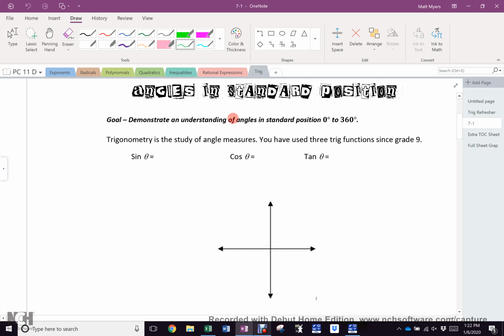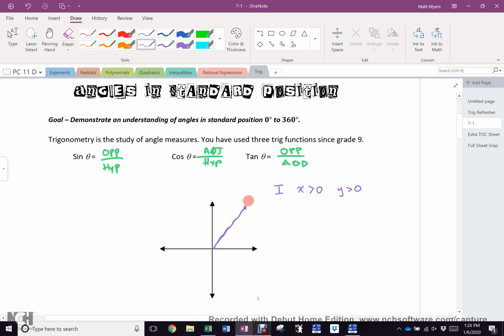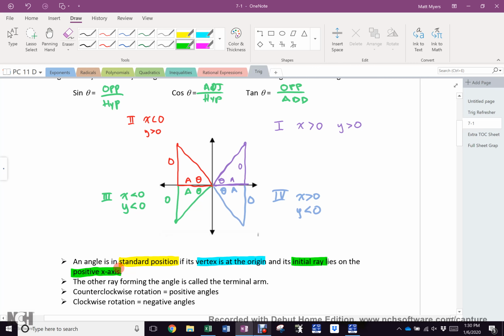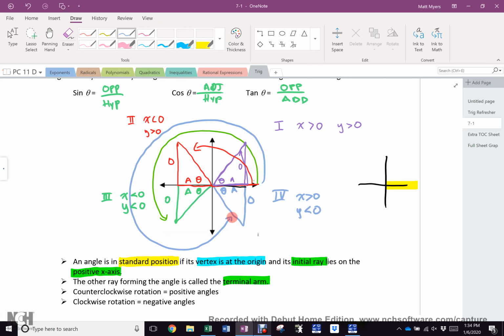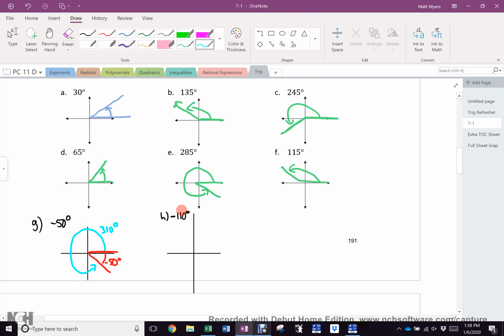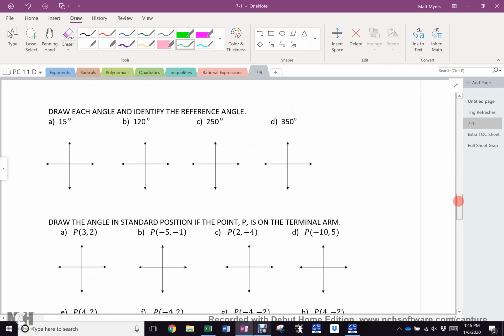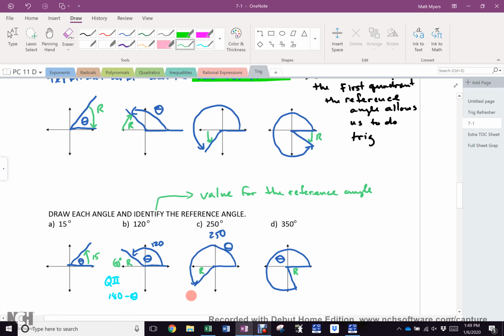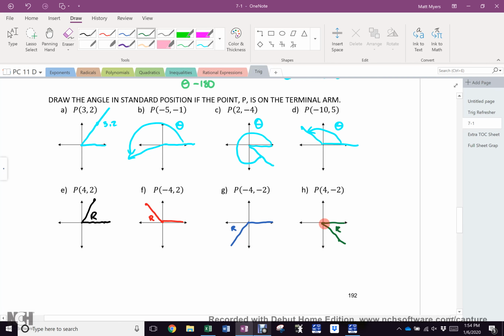Jan 6 Block D Standard and Reference Angles